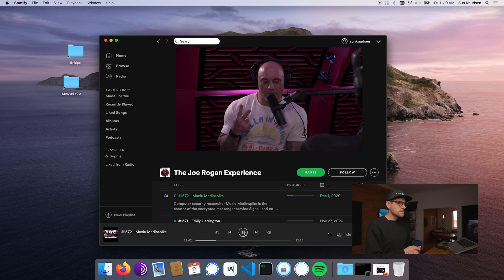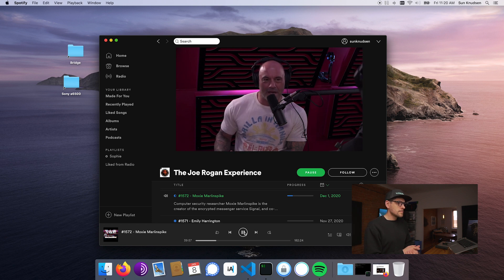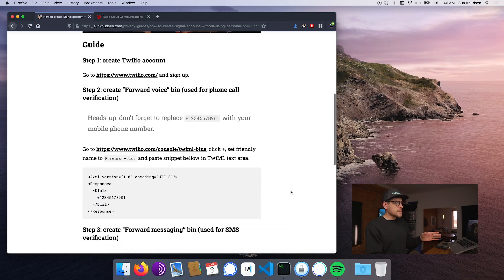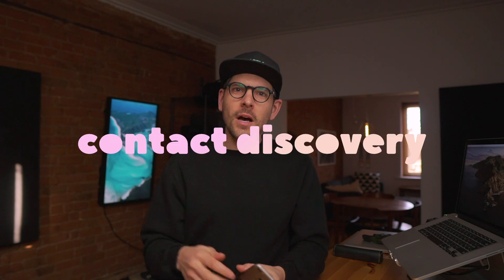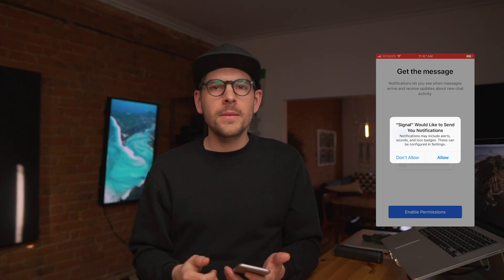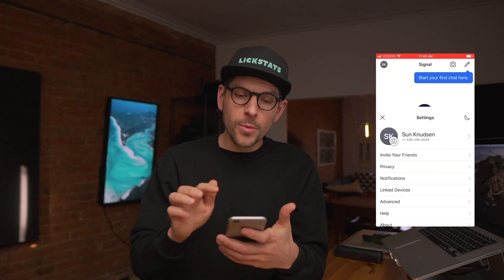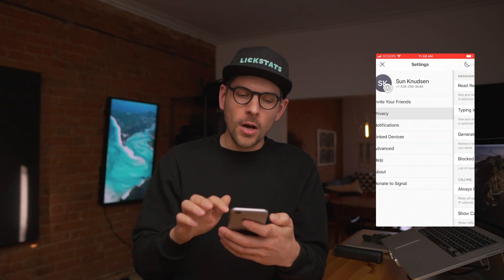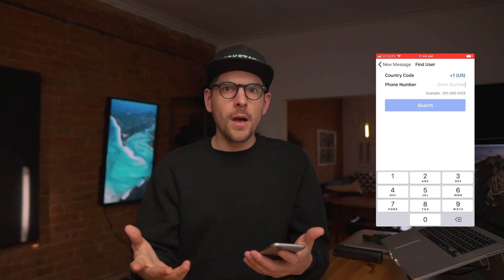How to fix Joe Rogan’s Signal contact discovery issue on iOS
In this episode, we explore how to fix Joe Rogan’s Signal contact discovery issue on iOS.